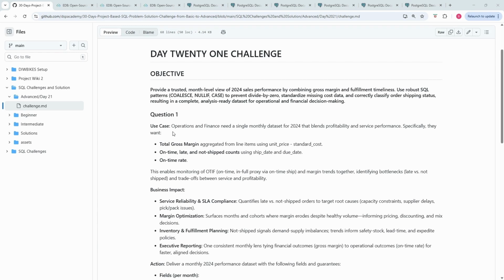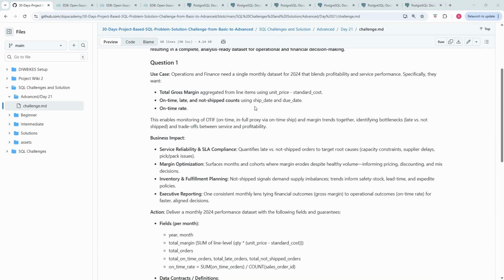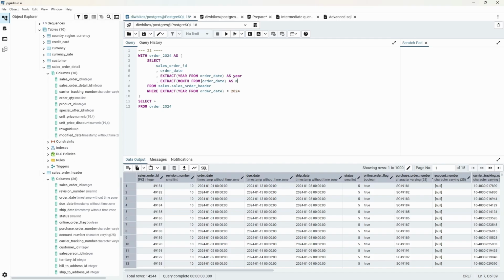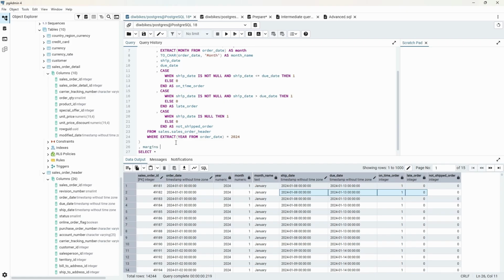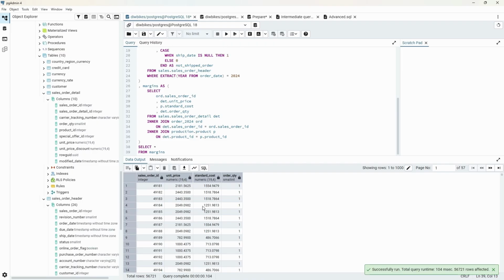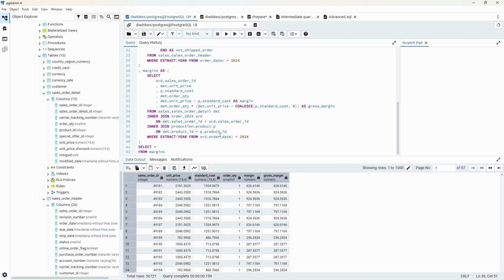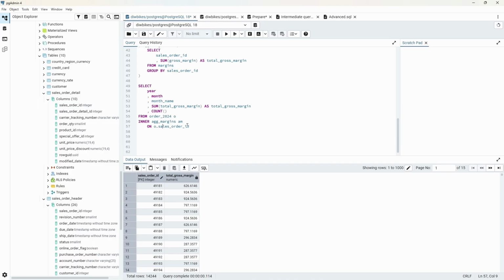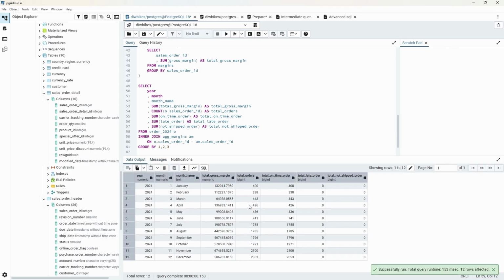Day 21 SQL Challenge | Advanced Module – Scalable Metrics | 30‑Day SQL Project Series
In this advanced module, we bring together multiple production‑grade techniques to perform a monthly performance and profitability analysis. You’ll see how to structure multi‑step logic with CTEs, compute gross margin, derive shipment status KPIs, and produce month‑level insights suitable for dashboards and executive reporting.
This lesson is designed to give you a real‑world, pragmatic understanding of how to combine joins, CTEs, conditional logic, aggregation, and rate calculations into a clean, maintainable analytic query.

🔹 In this lesson, you will learn:
- Integrates concepts from Days 1–20: joins, CASE logic, COALESCE/NULLIF, CTEs, aggregations, and KPI rates
- Separates concerns: transactional margin math vs. status derivation vs. monthly rollups
- Scales to more metrics: add AOV, revenue, distinct customers, or on‑time SLA thresholds with minimal refactoring

• Best practices demonstrated

CTEs for readability and stepwise validation
COALESCE() to avoid NULLs in margin math
NULLIF() to prevent divide‑by‑zero in rate calculations
Consistent column naming for BI compatibility